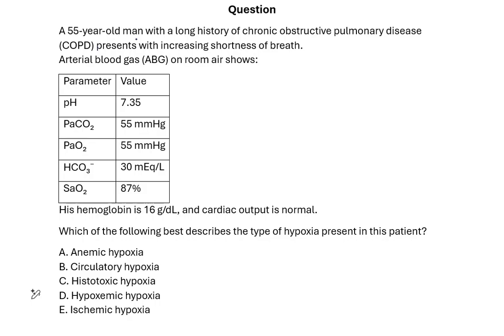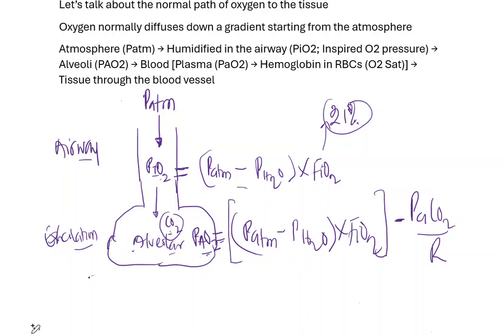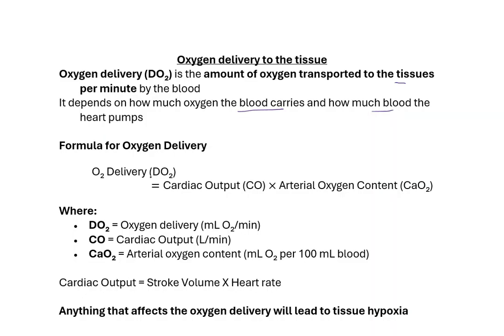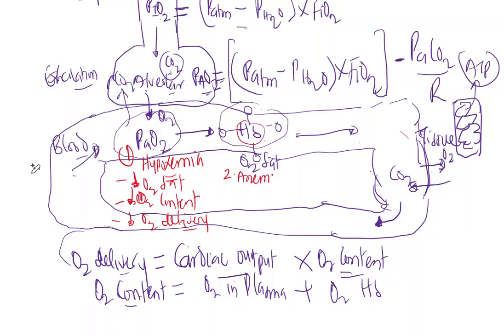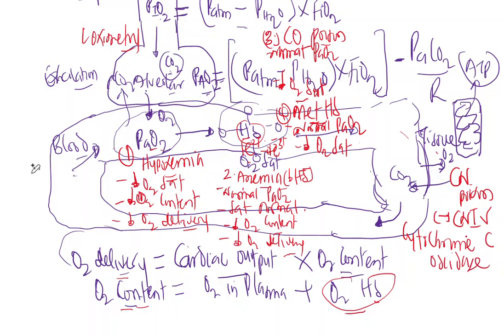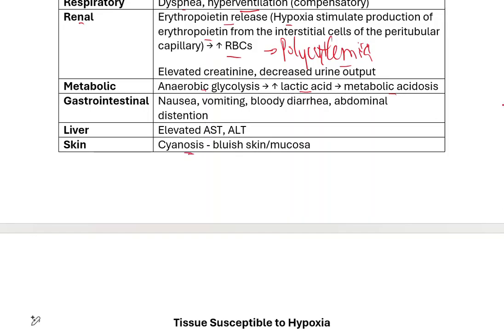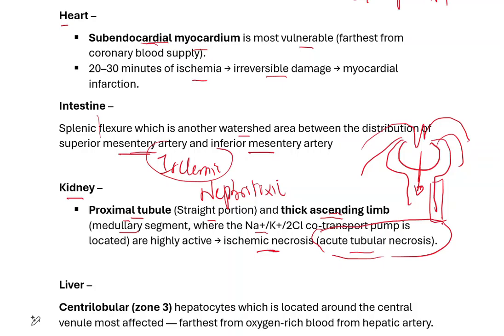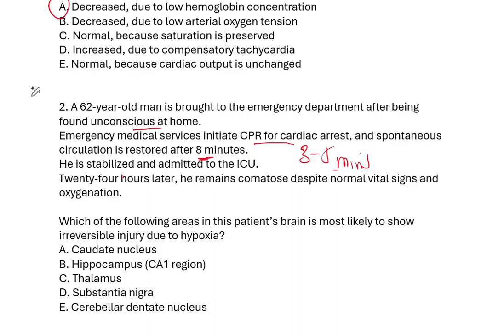USMLE Pathology: Oxygen Delivery, Oxygen Content, and Tissue Hypoxia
In this high-yield USMLE review, we break down the critical physiology and pathology behind oxygen delivery to tissues, oxygen content of blood, and the major types of tissue hypoxia. Perfect for Step 1, Step 2, medical school exams, and board review.

📌 Topics Covered:
• Oxygen delivery equation (DO₂ = CO × CaO₂)
• Oxygen content formula (CaO₂ = (Hb × SaO₂ × 1.34) + (PaO₂ × 0.003))
• Hemoglobin vs dissolved oxygen contribution
• Classification of hypoxia:
 – Hypoxic (hypoxemic) hypoxia
 – Anemic hypoxia
 – Circulatory (stagnant) hypoxia
 – Histotoxic hypoxia
• Clinical examples: COPD, anemia, shock, cyanide poisoning
• Tissues most susceptible to hypoxia (brain, heart, kidneys)

🧠 High-Yield Exam Pearls:
– PaO₂ can be normal in anemic hypoxia
– Cyanide poisoning = normal PaO₂ with impaired utilization
– Decreased delivery can be due to low cardiac output
– CO poisoning → normal PaO₂ but ↓ SaO₂ and O₂ content

🩺 Why This Matters for USMLE:
These concepts are frequently tested in:
• Respiratory physiology questions
• Shock and sepsis
• Anemia interpretation
• Carbon monoxide toxicity
• Cyanide poisoning and mitochondrial failure

🎓 Ideal for:
– NBME Shelf Exams
– Physiology & Pathology block prep